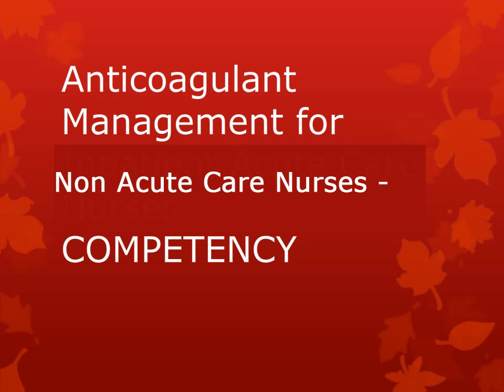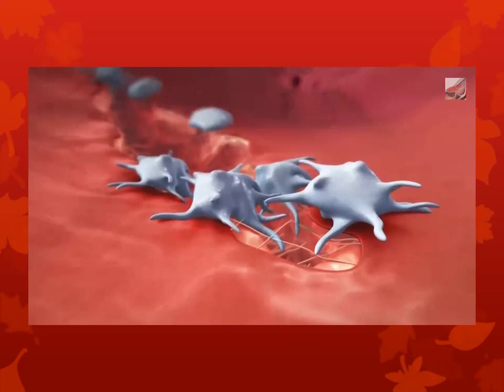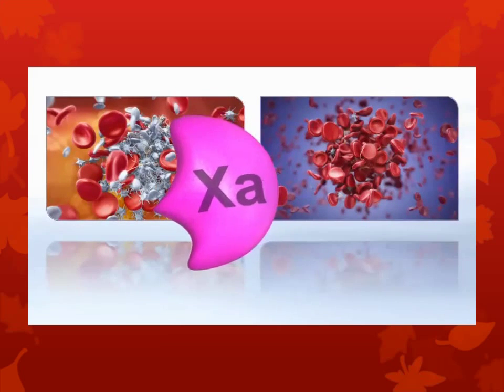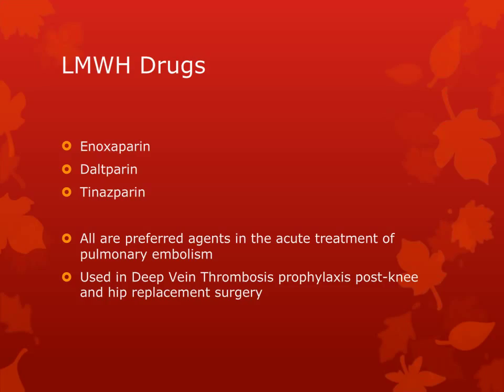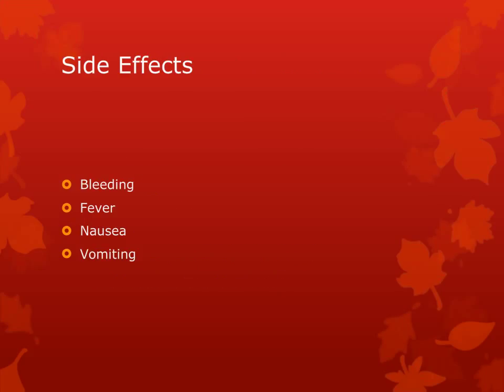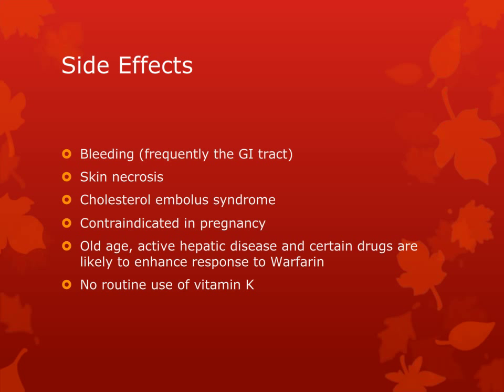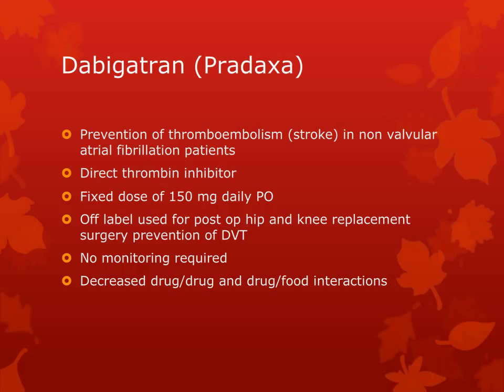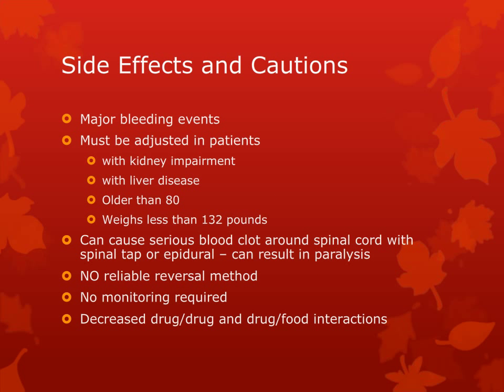Non Acute Care Anticoagulation Competency Education Acute Care